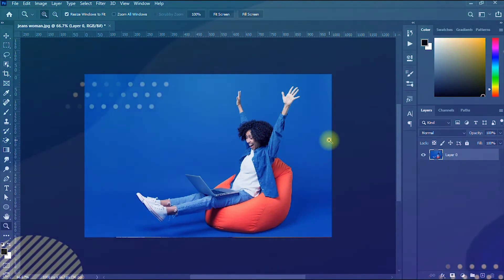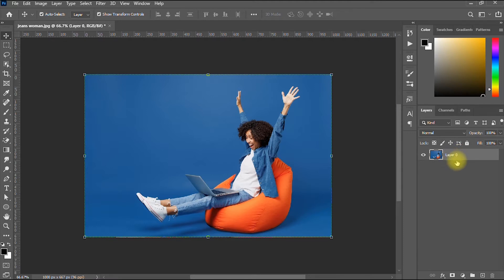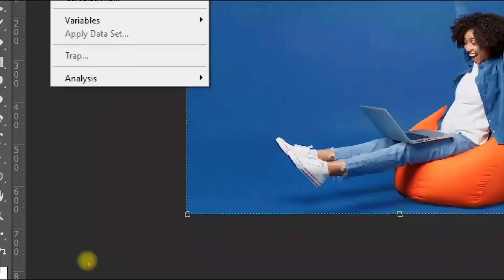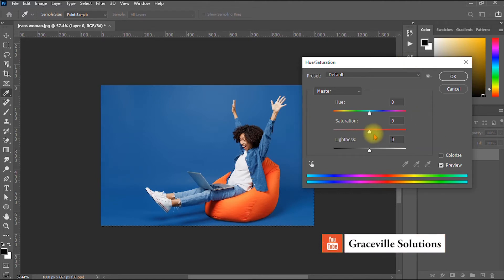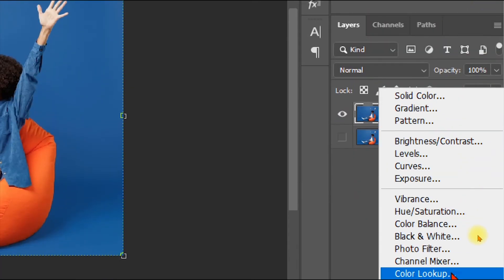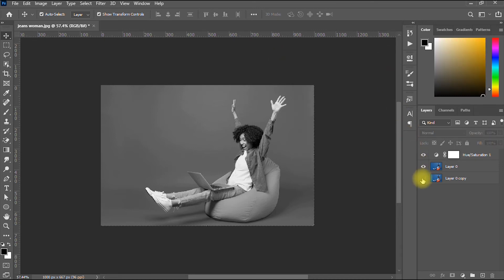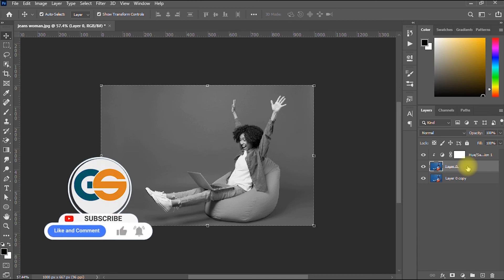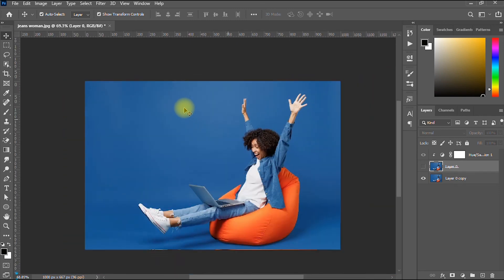How to desaturate an image in Photoshop | Make an image Black and White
In this video, I explained, step by step, how to desaturate an image in Photoshop and make it black and white easily.

De-saturation in Photoshop simply means removing all the bright colours in an image and making them greyscale or black and white.

In this video, How to desaturate an image in Photoshop | Make an image Black and White, I showed 3 methods by which this can be executed, which include the gradient option.

After watching this video, you should easily learn how to make any image become greyscale or black and white...